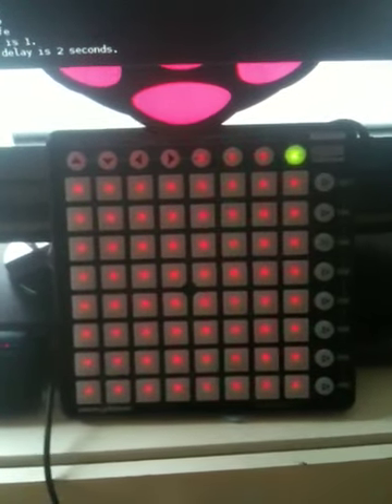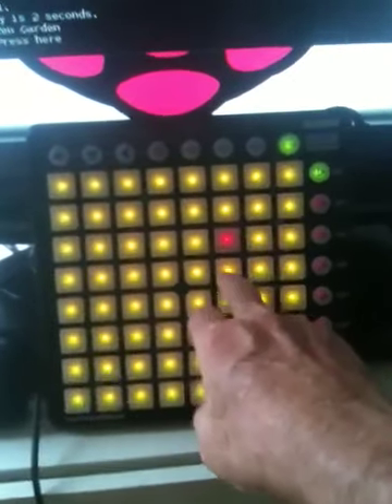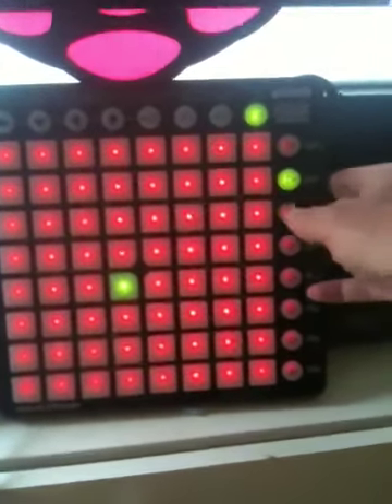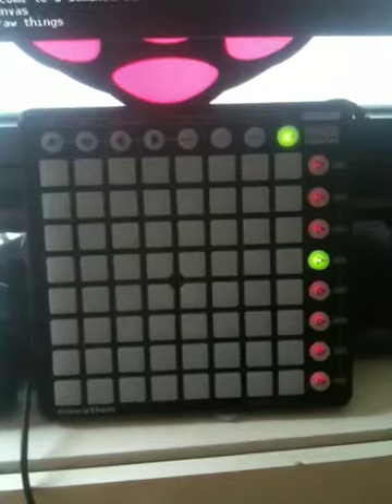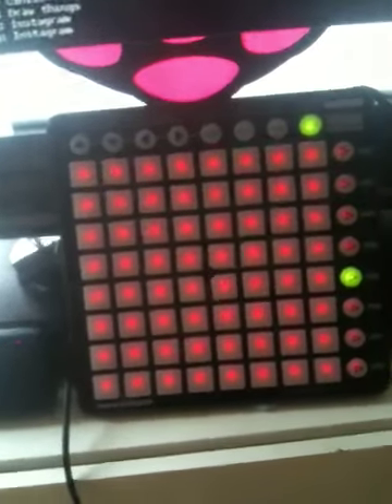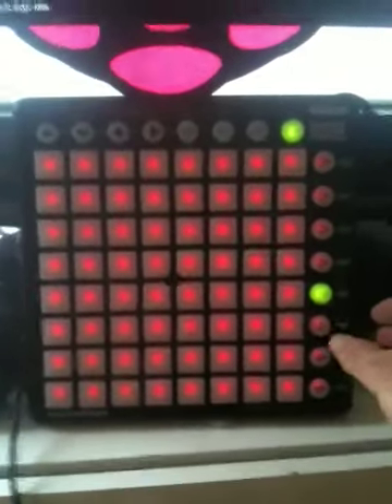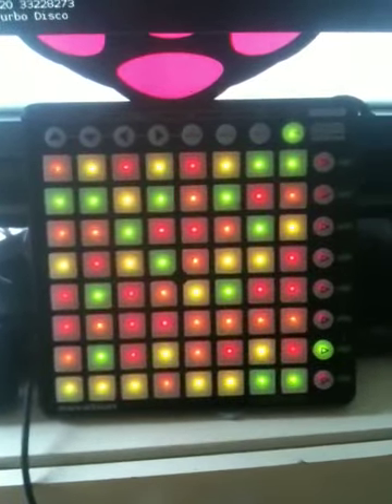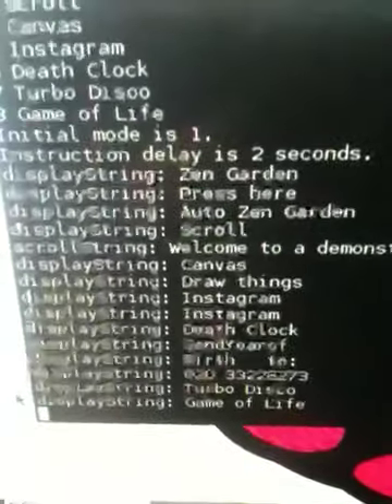Standing Novation on a Raspberry Pi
This is a port of the work of Syd Lawrence onto a Raspberry Pi but only using one Novation Launchpad instead of sixteen as in Syd's production.  It uses Node with Lame, Canvas and other plugins and does not need a browser as in Syd's production.